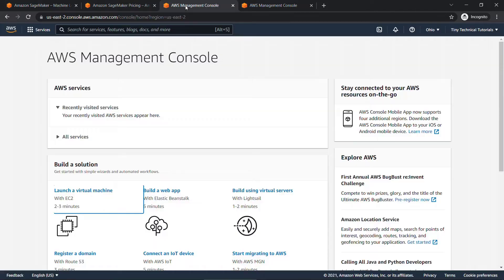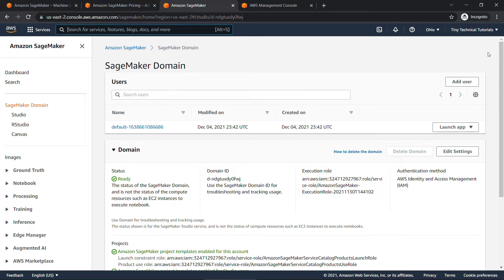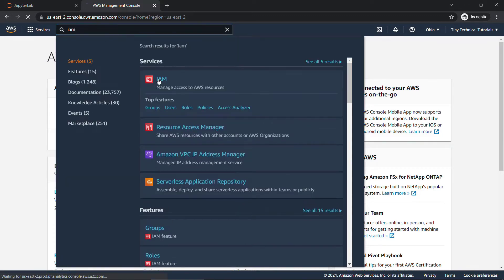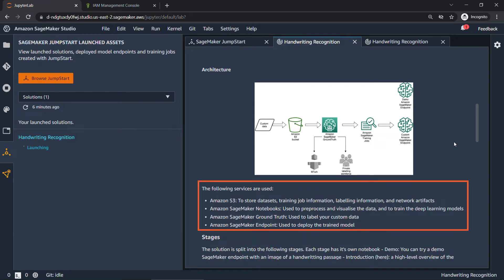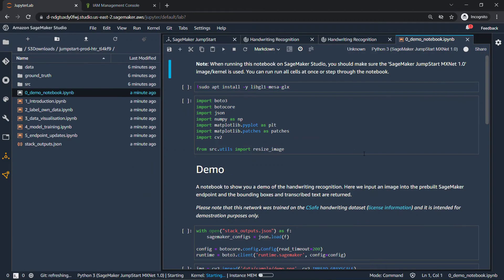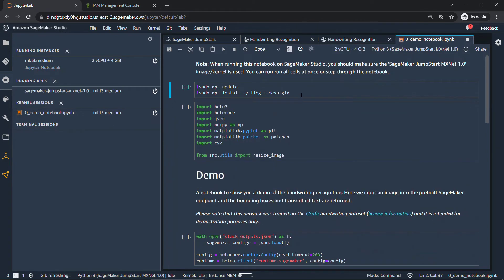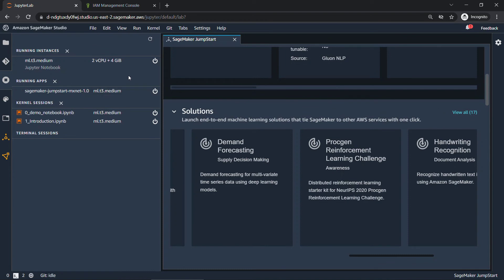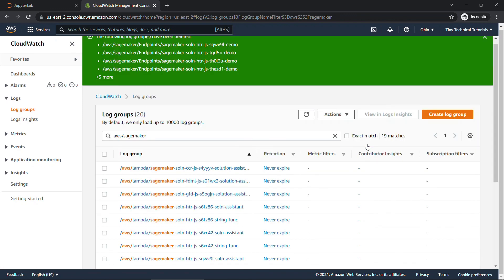Amazon SageMaker STUDIO, Getting Started | Introduction to AWS Machine Learning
SageMaker is Amazon’s platform to build, train and deploy machine learning models quickly and at scale.  And SageMaker Studio is the Integrated Development Environment (IDE) where you’ll be doing your work.

In this hands-on tutorial, I’ll walk you through how to create a SageMaker Domain and launch the SageMaker Studio app through the AWS Management Console.  From there, I’ll show you how to launch a SageMaker solution for handwriting recognition, and then how to open and work in a Jupyter Notebook.  Finally, and IMPORTANTLY, I’ll show you how to delete all SageMaker resources.

00:00 – Overviewing Amazon SageMaker
00:40 – Reviewing Amazon SageMaker Free Tier options and pricing
01:07 – Setting up a SageMaker Domain
02:02 – Launching Amazon SageMaker Studio
02:42 – Launching a SageMaker solution for handwriting recognition
06:04 – Opening and working in a Jupyter Notebook in a SageMaker solution
09:56 – IMPORTANT!!  Deleting resources in a SageMaker solution